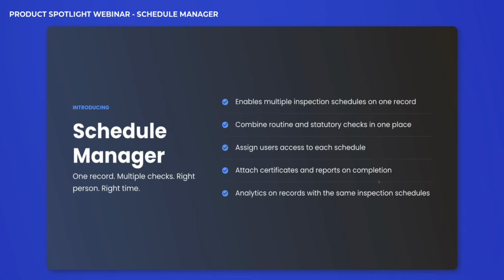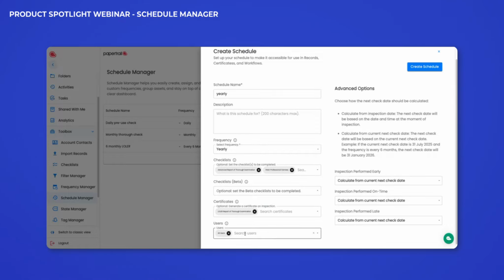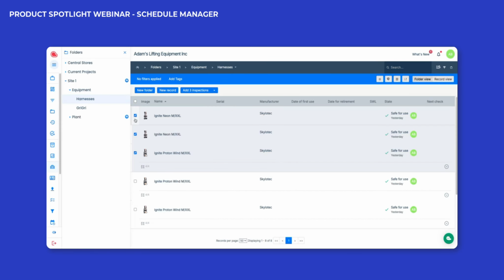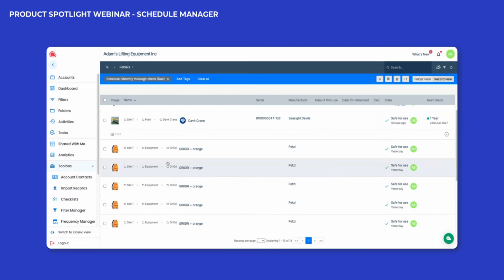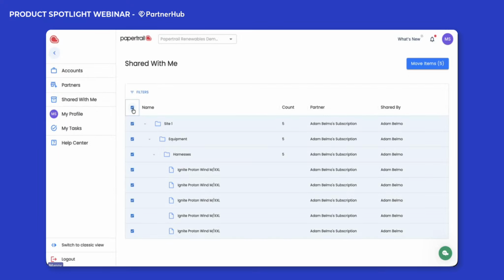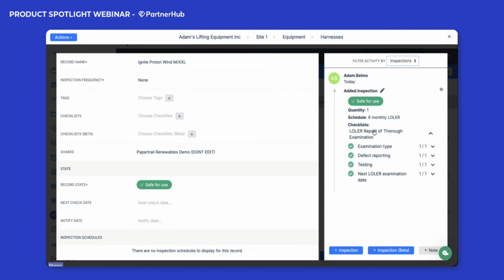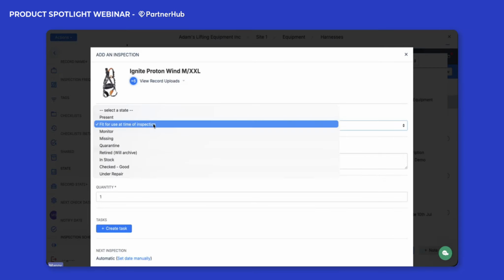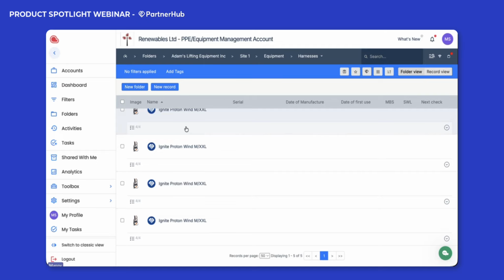📆 Schedule Manager - Product Spotlight Webinar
Papertrail Product Spotlight — Episode 1: Schedule Manager

In the first episode of Papertrail Product Spotlight, our new monthly series, Solutions Manager Adam Belmo takes a deep dive into Schedule Manager — the feature that lets you attach multiple recurring checks and inspections to a single asset, each with its own frequency, assigned person, and paperwork, so nothing falls through the cracks.

You'll see how to set up a schedule once and reuse it across as many asset records as you need, keeping a whole fleet or asset category consistent from a single template — plus a look at what's new in PartnerHub.